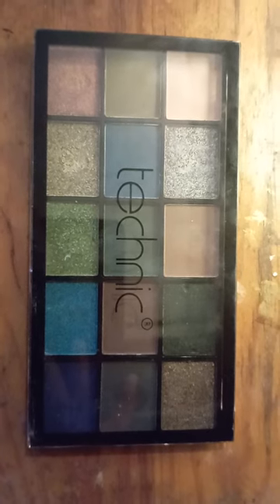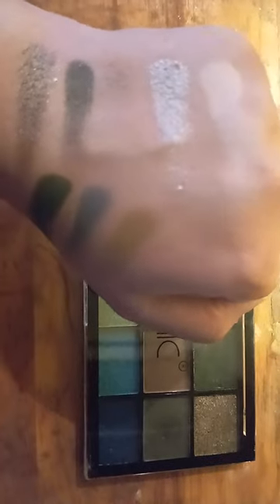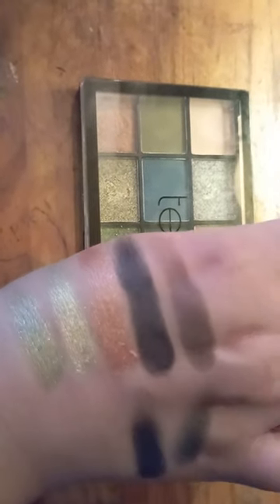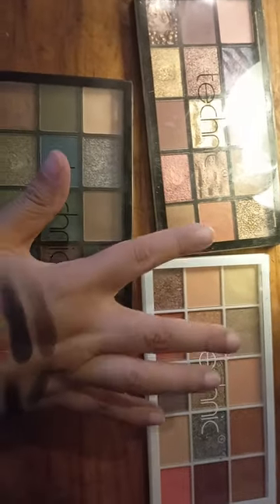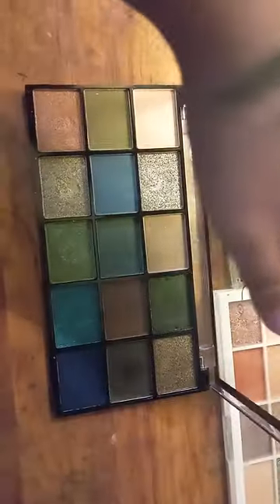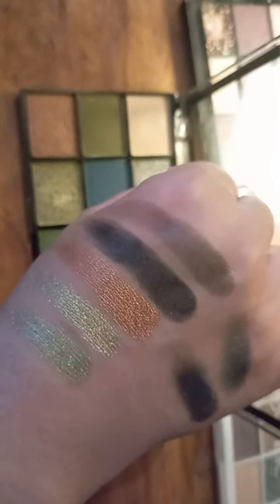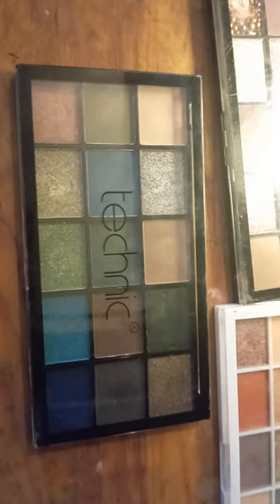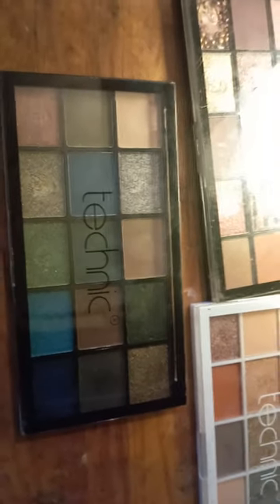Technic Spirit Guide Eyeshadow Palette Review (Strong Green And Blue Shades)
Color story wise, this is great for halloween makeup looks, smoky eyes, or any type of makeup looks that has dark, vampy or grungy themes. It's also very easy to blend, very highly pigmented and long lasting. This was just around 6 euros. Compared to the 2 earlier palettes that I had from this brand, this is a bit less friendly for everyday. You'll love this if you love intense green and blue eyeshadows.

Instagram and TikTok: blessparco

Thank you and Bless you for watching. Please feel free to give suggestions as well. :)